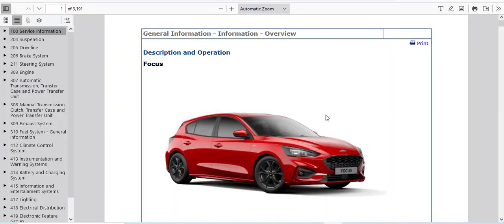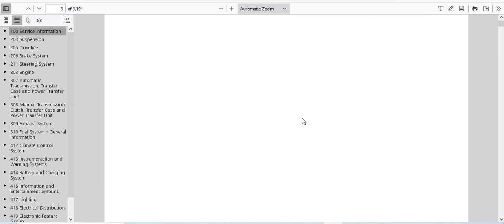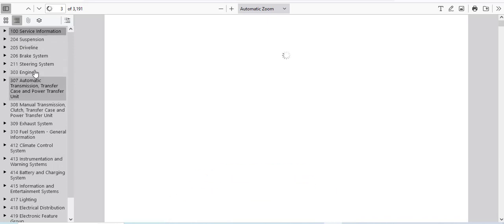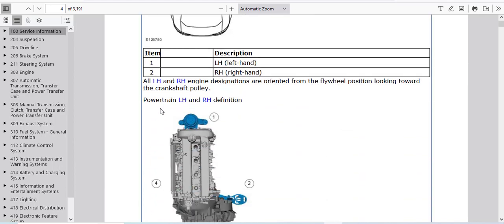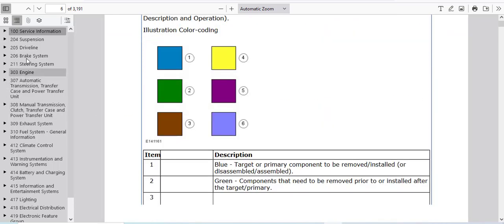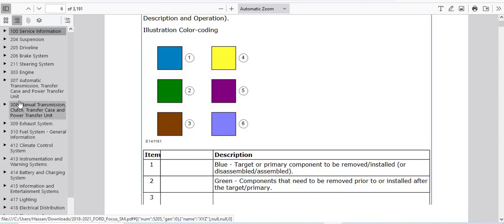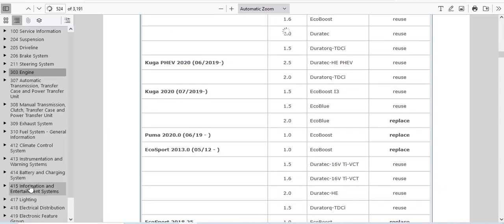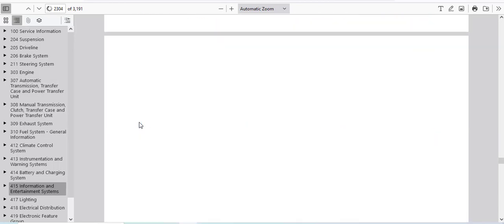Downloadable Workshop Manual For Ford Focus (2018-2021) In Pdf Format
Workshop Manual Service Repair FORD Focus (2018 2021)
Discover the ultimate Workshop Manual Service & Repair Guide for your FORD Focus from 2018 to 2021, complete with Wiring Diagrams. This Official Factory Repair Service Manual is identical to those used by Ford services, ensuring unparalleled accuracy and reliability.

Technical Information:

– Applies to FORD Focus
– Models: FORD Focus
– Engine: 1.0L and 1.5L EcoBoost engines
– Model Years: 2018, 2019, 2020, 2021
– Gearboxes: 8-speed automatic transmissions (8F24), 6-speed manual transmission (B6+)
– No. of Pages: Over 3191
– Language: English
– Wiring: No

Content:

Containing all official FORD manufacturer specifications and repair instructions, this manual covers various systems including engine, transmission, suspension, brakes, and more. Detailed illustrations and step-by-step guidance ensure easy understanding and efficient repairs.

Table of Contents:

– 100 Service Information
– 204 Suspension
– 205 Driveline
– 206 Brake System
– 211 Steering System
– 303 Engine
– 307 Automatic Transmission, Transfer Case and Power Transfer Unit
– 308 Manual Transmission, Clutch, Transfer Case and Power Transfer Unit
– 309 Exhaust System
– 310 Fuel System – General Information
– 412 Climate Control System
– 413 Instrumentation and Warning Systems
– 414 Battery and Charging System
– 415 Information and Entertainment Systems
– 417 Lighting
– 418 Electrical Distribution
– 419 Electronic Feature Group
– 501 Body and Paint
– 502 Frame and Mounting

About the Manual:

Our workshop manual mirrors the procedures used by official and authorized dealer services, providing you with the same level of expertise and precision. Compatible with all systems and devices, it’s easily accessible and includes search functionality for quick navigation.

Why Choose Us:

– Instant access after purchase
– Complete and original Official Workshop Service & Repair Manual
– Searchable and contains a Table of Contents for easy reference
– 100% approved by the car manufacturer
– Virus-free and safe for download

Upgrade your car maintenance experience with our FORD Focus Workshop Manual today.